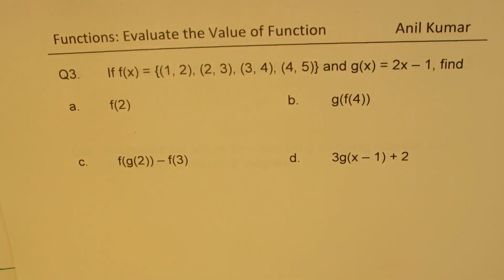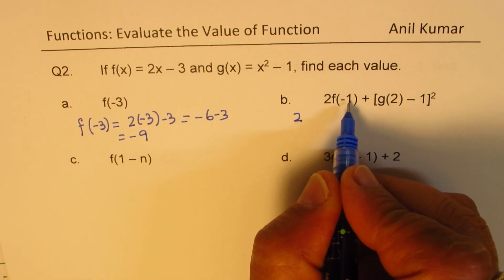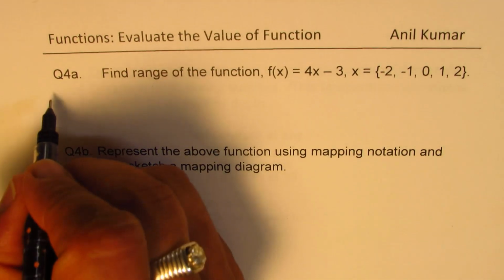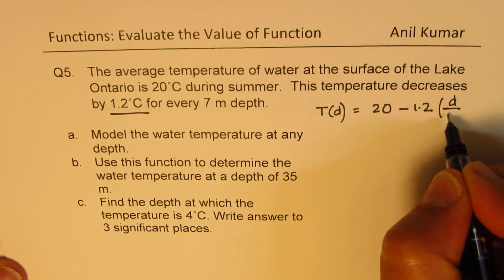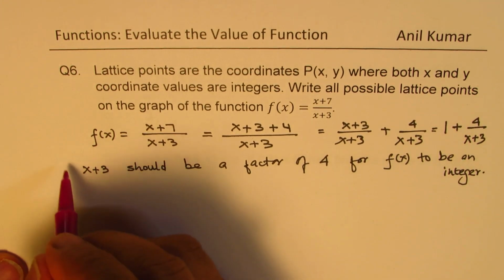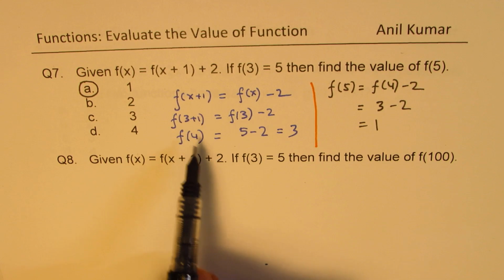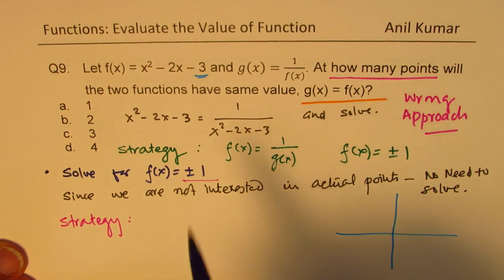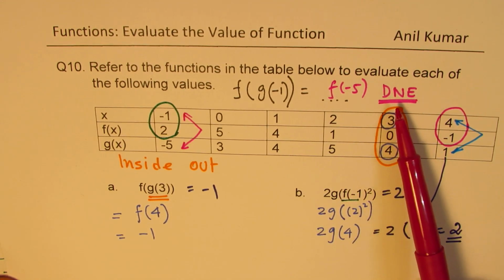How to Evaluate Functions and Strategy to Solve Word Problems